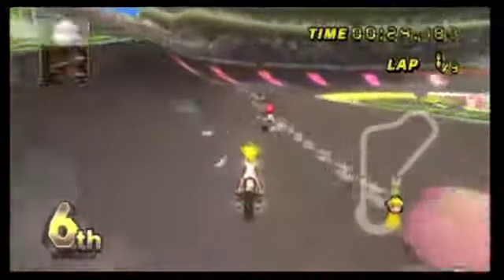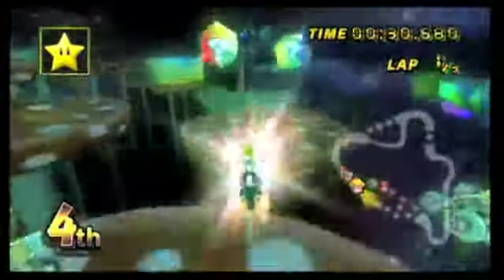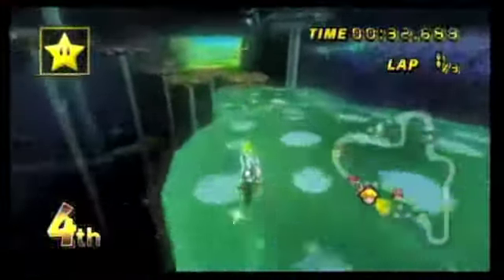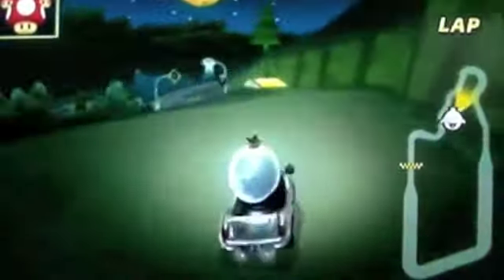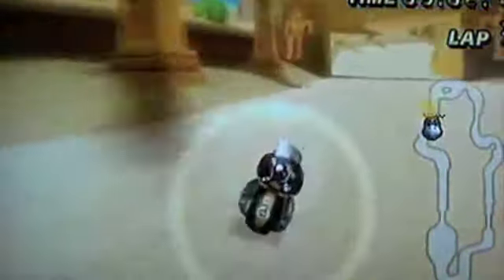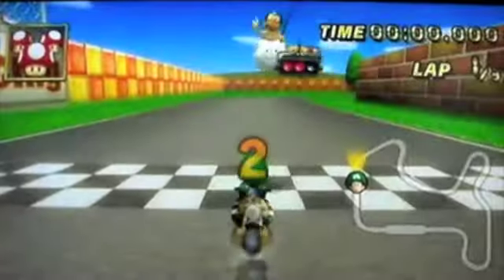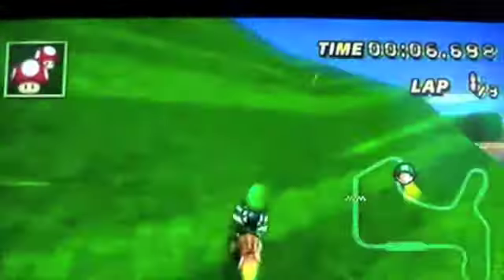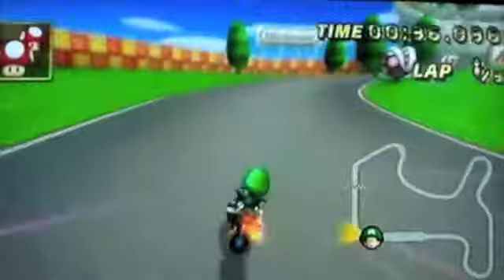Mario Kart Demo (Physics)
Mario Kart Demo for Physics
Amanda, Brittany, and Eli